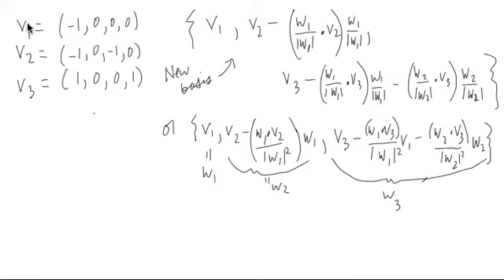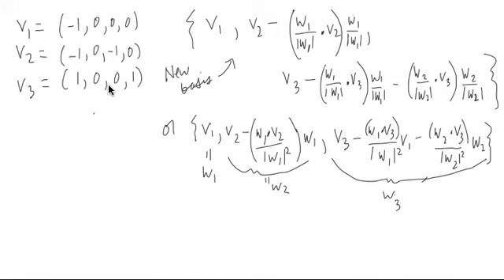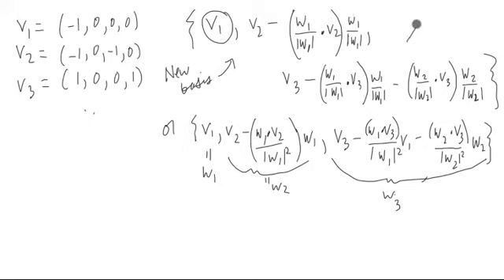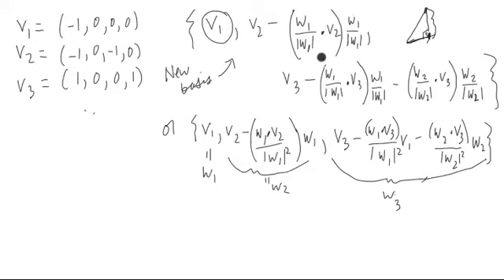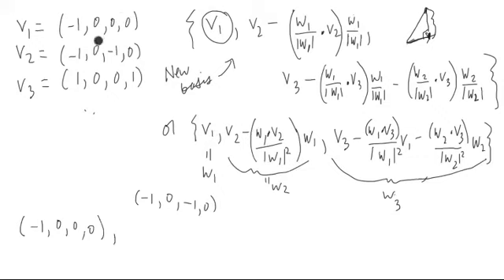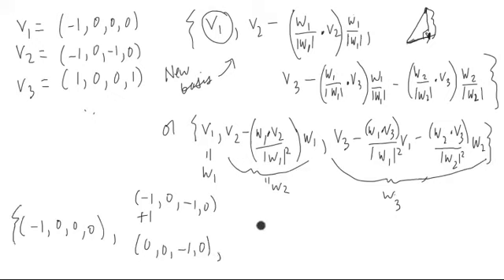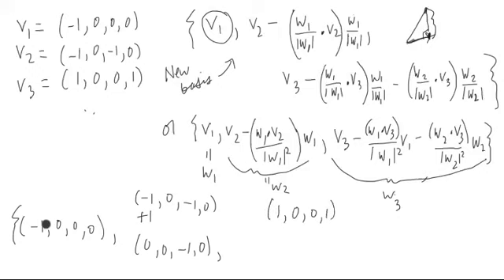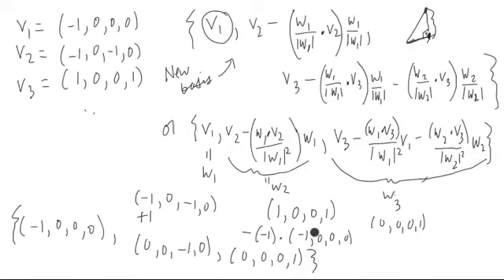A Simple Example of Gram Schmidt Orthogonalization